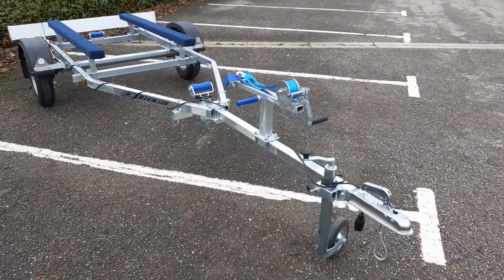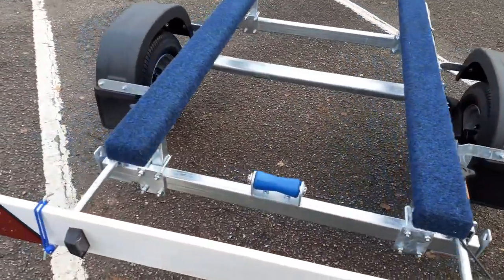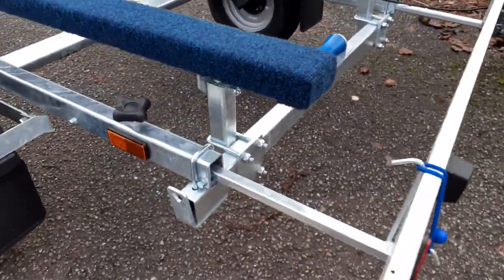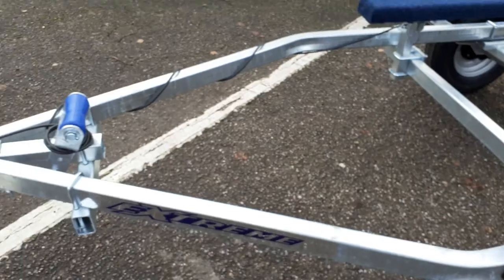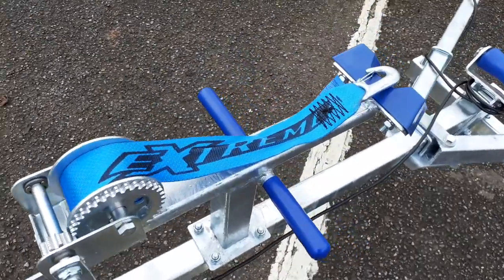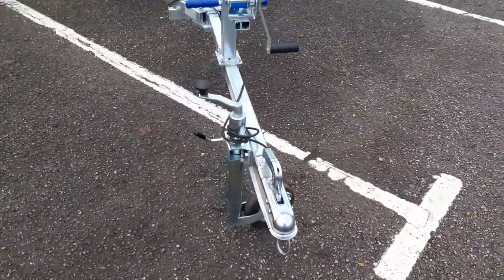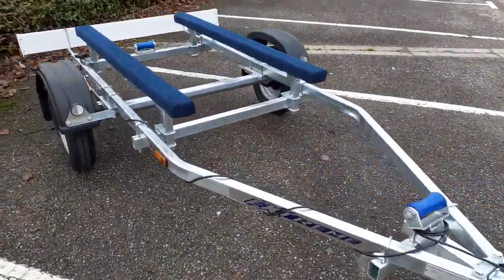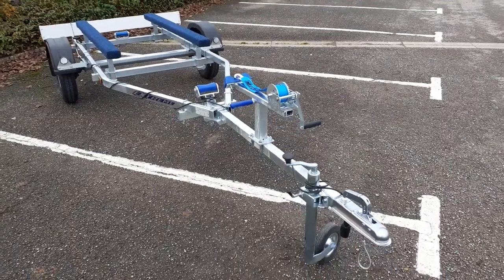Extreme EXT 500 Bunk Trailer - Fully Galvanised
Another great product from e-trailers

Suitable for hard boats up to 14', dinghies up to 16' (with rear overhang) and ribs up to 4.5m.

With a trailer weight of 135kg this trailer can support a boat of 365kg.

Standard features include:

    Al-Ko axle
    Pair of 2 carpeted bunks
    3 Heavy duty keel rollers
    Fixed height winch post
    10" wheels
    48mm jockey wheel
    1100lb Dutton Lainson winch
    Extendable lightboard bars

Everything on this trailer is adjustable, so it can fit most hull shapes.